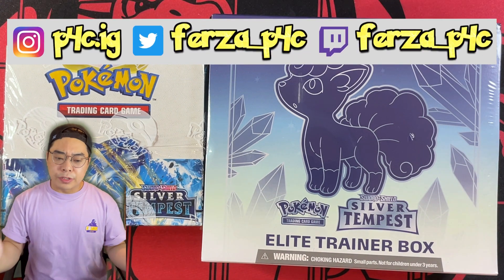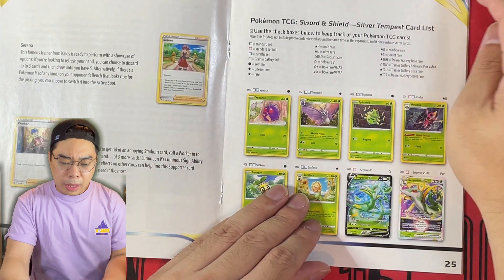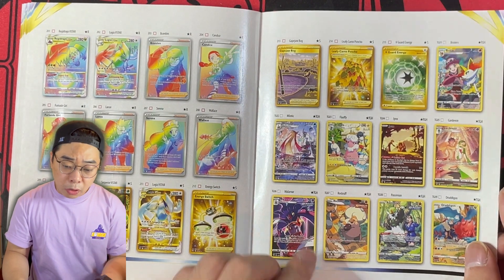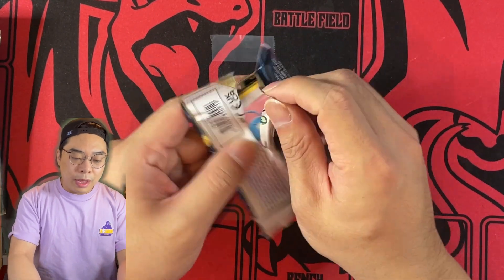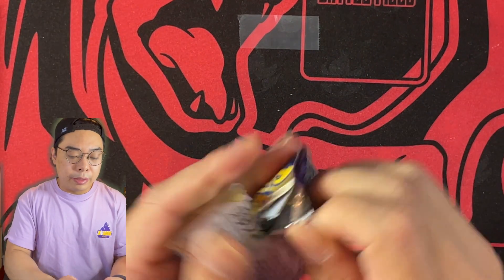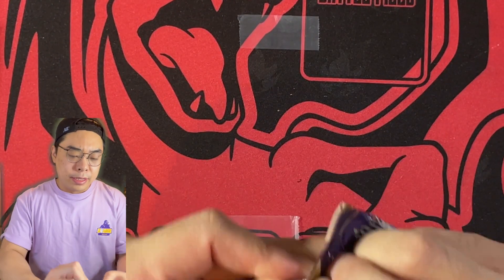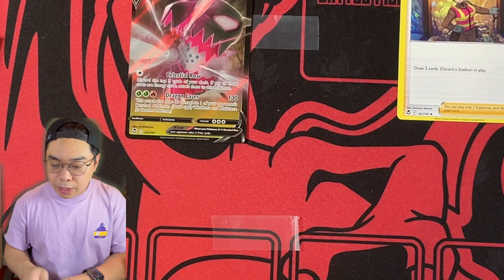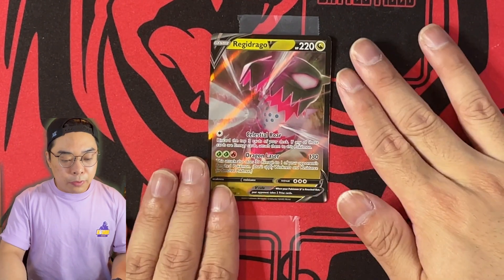Throw money into the ocean = Silver Tempest Elite Trainer Box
Pokemon Silver Tempest is finally here! The fusion of Japanese sets Incandescent Arcana and Paradigm Trigger is very exciting as we continue to hunt for that Lugia V Alt Art card!